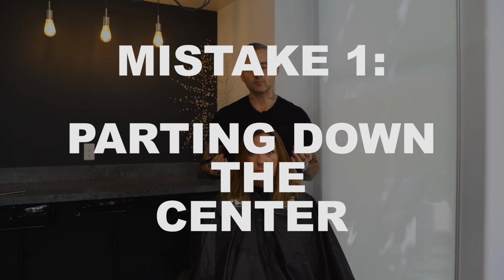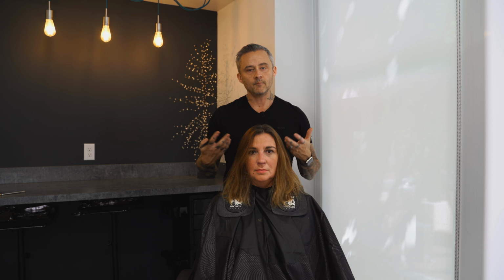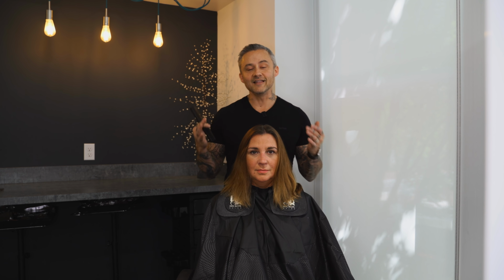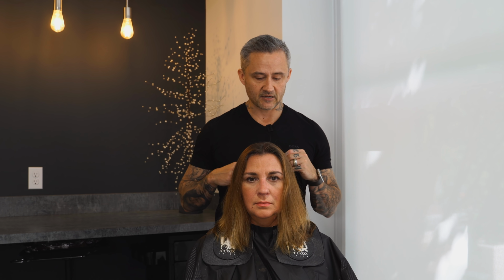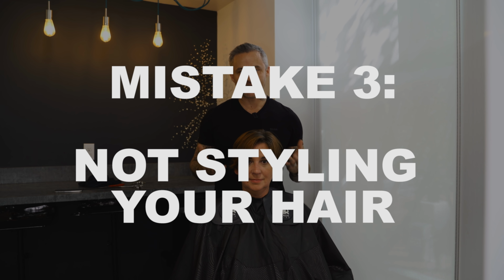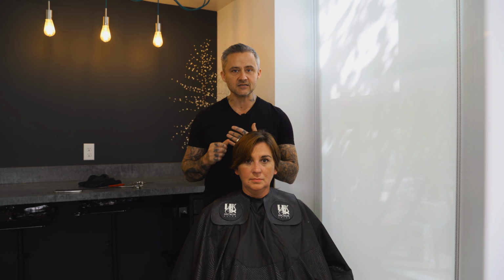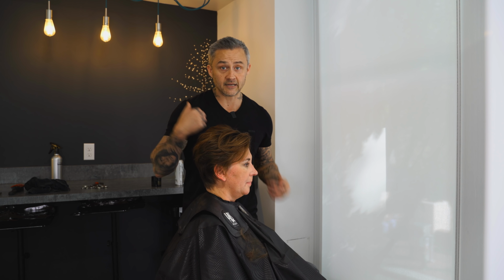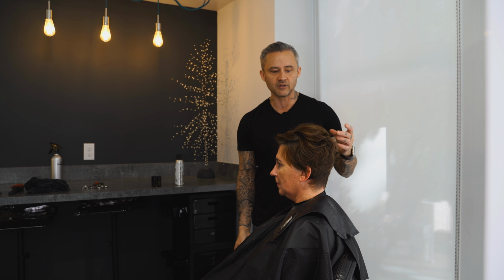Hair Mistakes That Age You Faster (Tips to looking younger 2019)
Hair mistakes that age you faster are easy to make! Hair mistakes that make you look older are also easy to FIX! In this video I'm going to teach you the hacks to those mistakes. how to fix them! We'll talk about hair mistakes to avoid and age defying hairstyles. I'll share my top 5 hacks for how to always look 10 years younger!

Make sure to check out my brand new video of how to look more youthful in 2020

SHIPPING ADDRESS:
Justin Hickox
915 SW Rimrock Way Ste 201-129